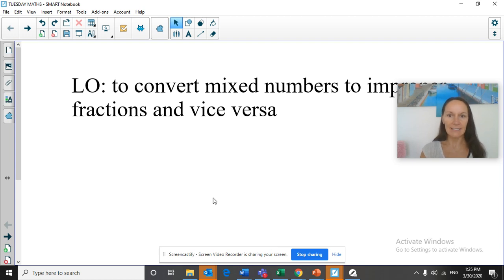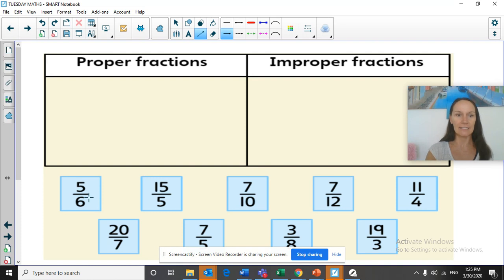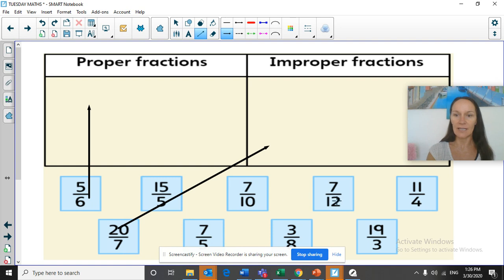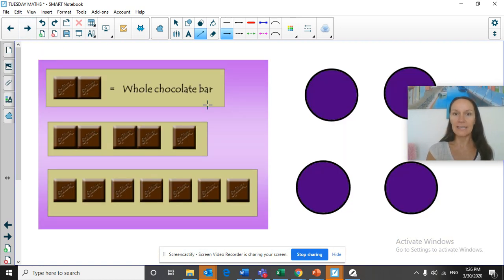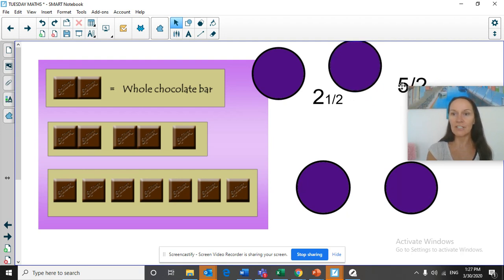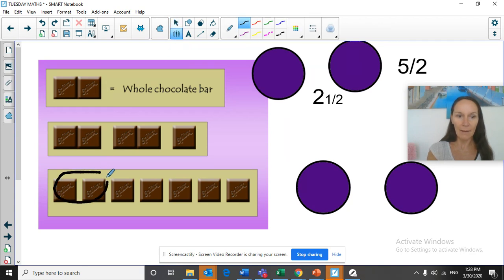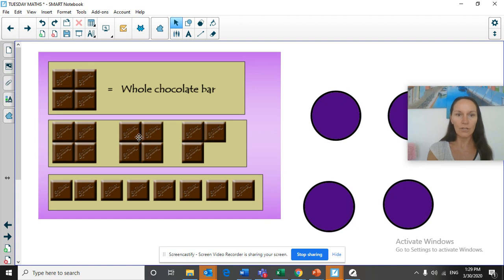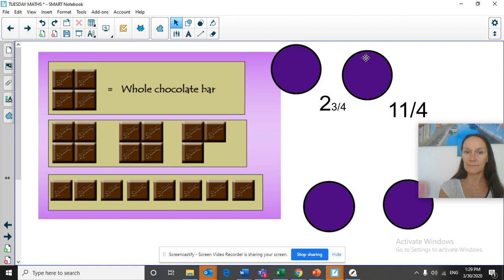Untitled: Mar 30, 2020 1:29 PM